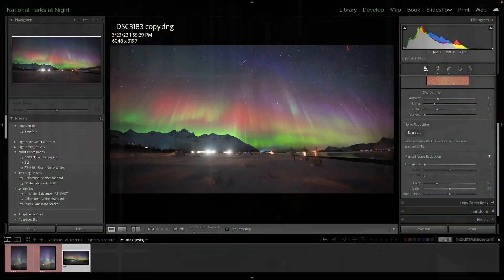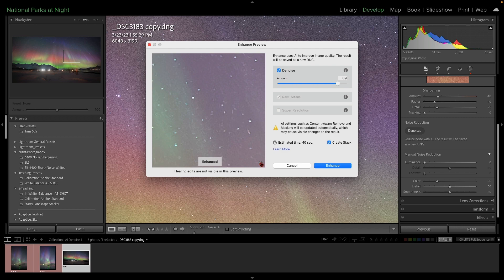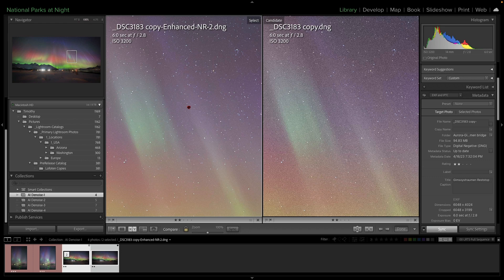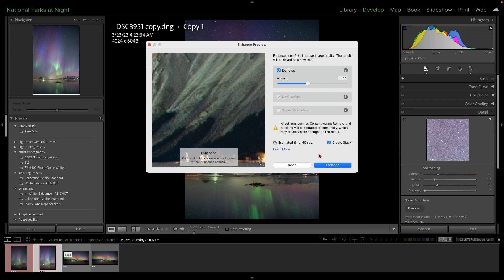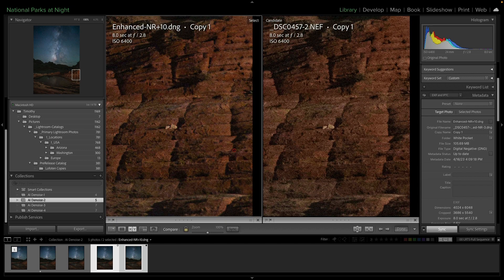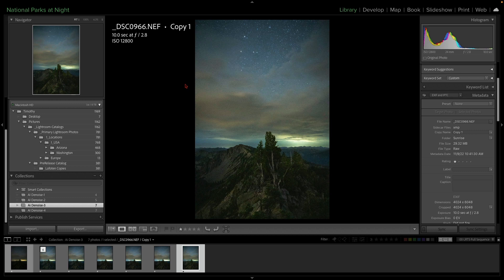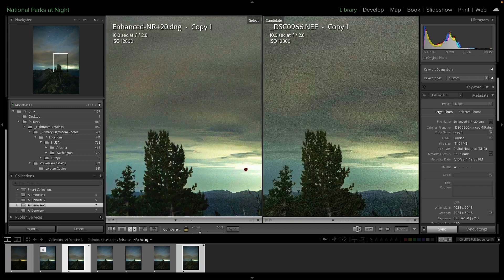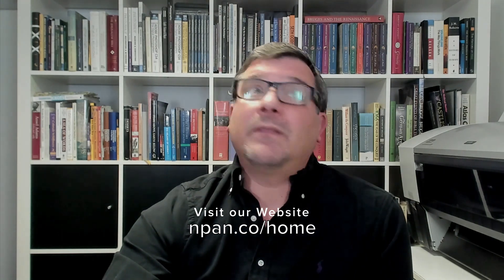Adobe Adds A.I. Noise Reduction to Lightroom Classic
Adobe has released a game-changer for night photographers: AI-based Noise Reduction! In a special mid-week blog post and video, National Parks at Night's Tim Cooper shows you how to use this new amazing tool.